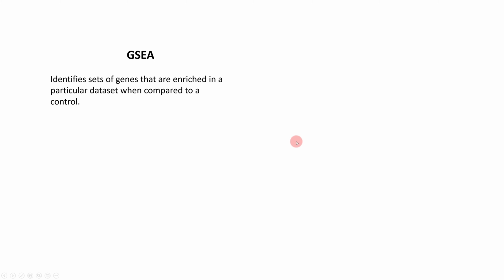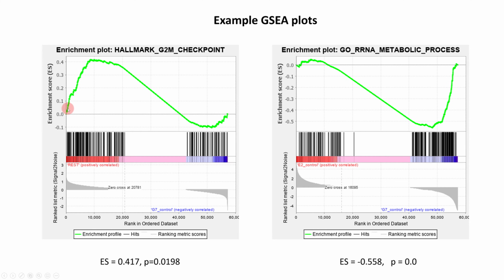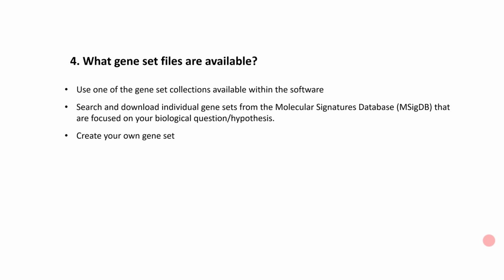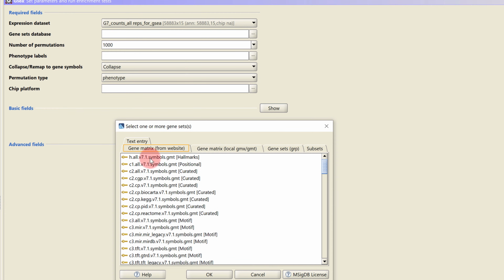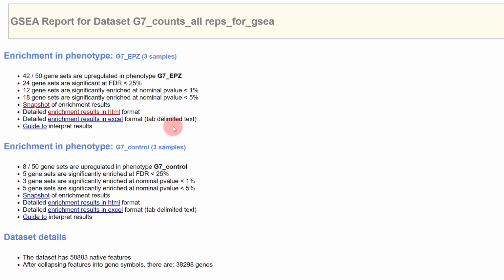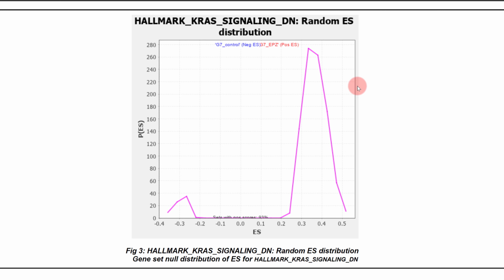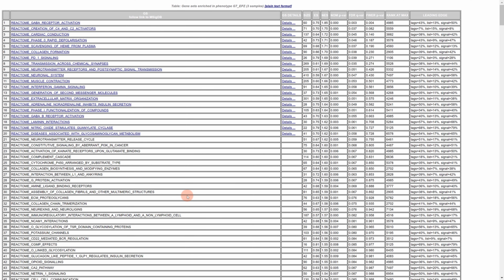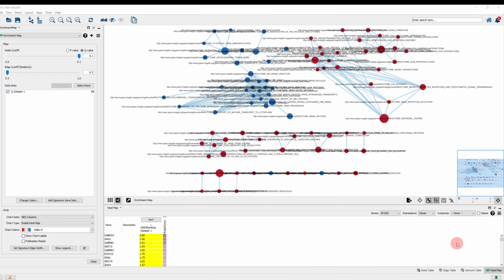HOW TO PERFORM GSEA - A tutorial on gene set enrichment analysis for RNA-seq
In this tutorial, we explain what gene set enrichment analysis (GSEA) is and what it offers you. We show you how to run the analysis on your computer and take you through how to interpret the outputs. The tutorial also covers leading edge analysis and analysis of gene networks with Cytoscape.

*** Editors note: If you are having trouble loading your gct file, you should save it as .gct.txt rather than just .txt

The timestamps for the following sections are:

0:09      What is GSEA?
9:09      What software do I need?
9:55      What input files do I need to create?
14:12    What gene set files are available?
19:04    How do I use GSEA software?
35:57    What is leading edge analysis?
40:05    Visualising enriched gene sets as a network